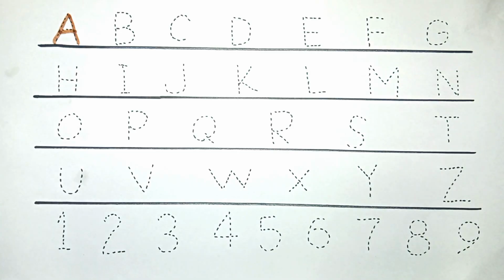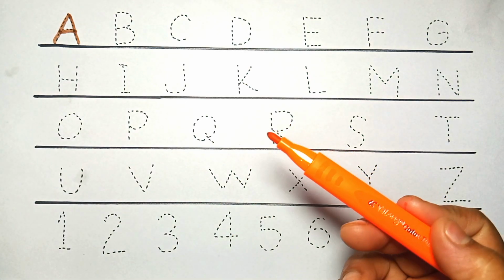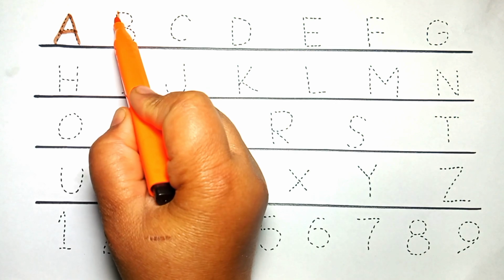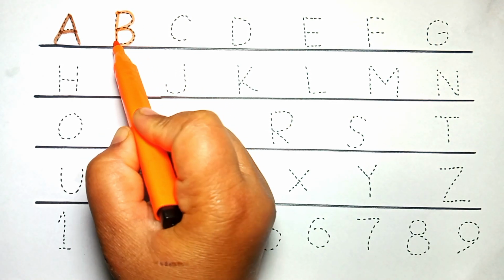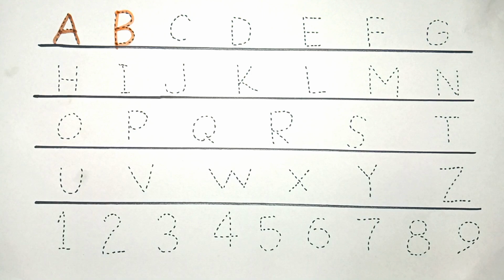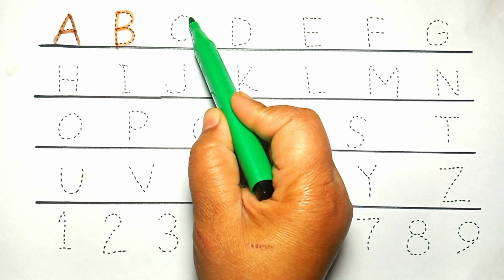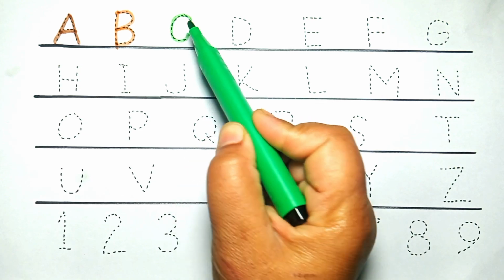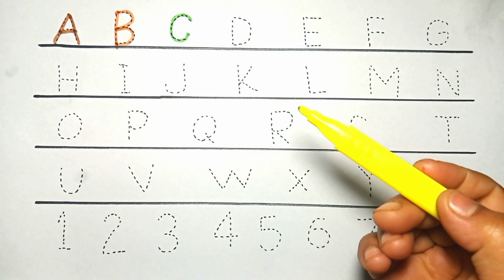abcdefghijklmnopqrstuvwxyz colour / writing letters a to z/colouring activity / colour name for kids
colors and numbers for toddlers
numbers and letters for toddlers
writing letters for preschoolers
letter videos for preschoolers
learn numbers with color balls
best toy learning videos for toddlers learn colors
learn to write Alphabet
writing letters for kindergarten
learn shapes with color balls
colors with preschool toy train
abc song nursery rhymes
learning colors for toddlers
easy drawing with pencil
abc phonics songs for preschoolers
colors and letters for toddlers
toddler learning video drawing
alphabet videos for kindergarten
learning letters for kindergarten
best abc learning videos for toddlers
painting colour se easy drawing
Content gap for Shorts
learn colors with colorful toys
shapes colors numbers letters
kids learning videos
drawing letters for toddlers
learn shapes and colors
letter colouring
abcd colour video
abcd beautiful drawing
drawing alphabet letters
abcd colouring
abc painting videos
learning letters for toddlers
best learning colors video
123
small letter
Chhoti ABC
drawing videos for 5 year olds
 very very very easy drawing
learn abcd alphabets and numbers counting 123
drawing pictures simple and beautiful
alphabet writing practice
easy drawing with alphabets and numbers
abc and 123 learning for 5 year olds
elephant drawing easy with colour
Learning video for toddlers
learning videos for 5 year olds reading
count and match the number
count the object and write the number
preschool Learning video
kaunting in English
learning 4 year old to read
preschool classroom observation video
calming videos for Toddlers
Let's write the dotted line lowercase alphabet letters from A to Z  in the  video
Learn colors, learn numbers, learn English alphabet etc. for early childhood learning.
Learn How to draw Numbers 1 00
 Let's Learn How to Draw Numbers 1 to 20
 1️⃣ to 2️⃣0️⃣, step by step
How to drawing Numbers and colour
How to draw each number
Colour in drawing
Colour name drawing
phonics song | lets learn to draw & paint abcd for children | step by step easy drawing | drawing drawing video,
phonics song | lets learn to draw & paint abcd for children | step by step easy drawing |,drawing alphabet for kids,
learn to draw abc, 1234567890,
 learn to draw 123, kids, line art, dotted draw,learn letters for kids,
123, kids drawing tutorial, educational video,
 learn to read, reading, writing, draw for kids,
 abc a to z,
a to z abcd /abcd | abcd cartoon | abcdefg | abcd song,a b c d e f g, abcd abcd  | A to Z
Letter | Writing abc,Drowing abc | Count-123,number | One Two Three song
ABC Song,Alphabets Song | nursery rhymes | a for apple b for ball c for cat |
ABC writing letters
Alphabet drawing /counti
Chhoti abcd
abcd Alphabet
abcd video
Learn abcd
abcdefg song
Kids abcd alphabets
Small abcd
abc songs for children
abcd writing
abcdefghijklmnopqrstuvwxyz
ABC SONGS LEARNING FOR KIDS
A for Apple B for Ball | Phonics Song | ABC Alphabet Song

Learn ABC, Writing alphabetA to Z Letter, Drowning abc, Letter, Colouring abc, Alphabets #123#LearnToDraw#numbersforkids
abcd abcd

A to Z alphabet for kids, collection for writing along dotted line for toddlers, alphabet kids,
Learning, 123,  Alphabet, study, Numbers, counting, abc, a to z,One two three, 1 to 100 counting,123 Numbers, ABCDE, learn to count, alphabet a to z, ABC,